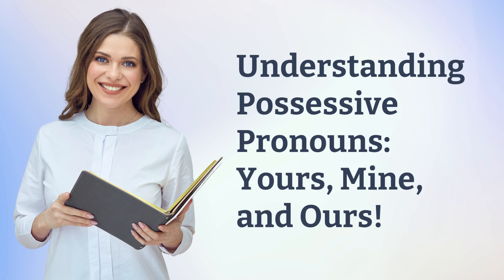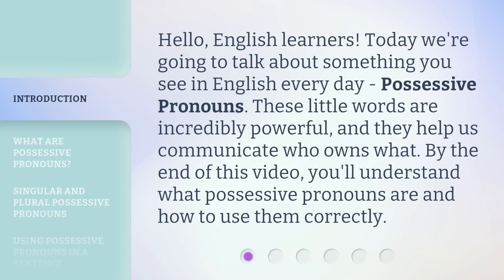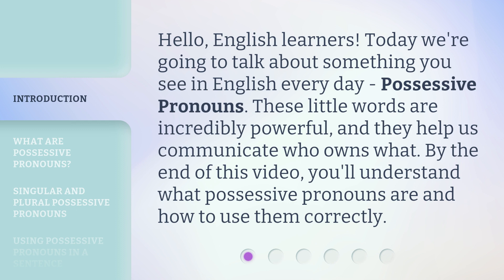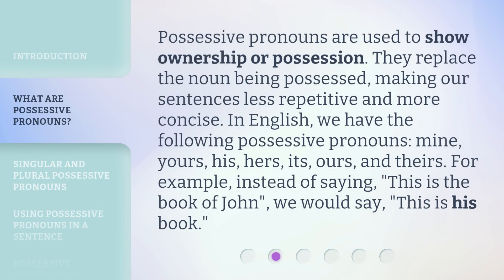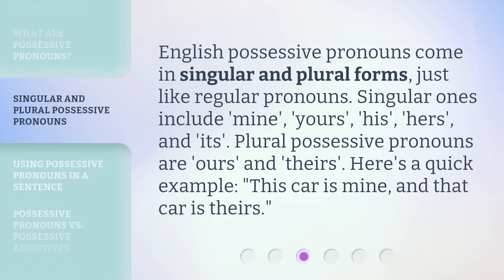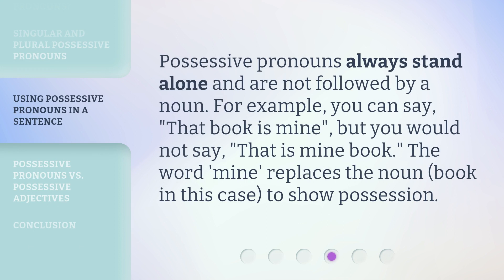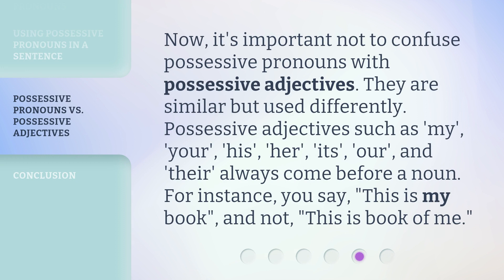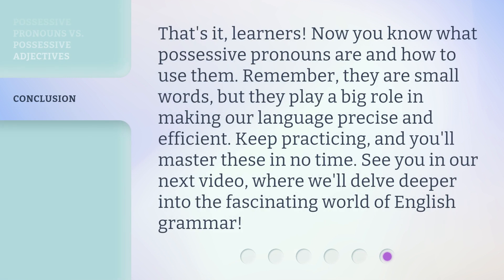Understanding Possessive Pronouns: Yours, Mine, and Ours!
Mastering Possessive Pronouns: Yours, Mine, and Ours! • Learn how to use possessive pronouns correctly in English and communicate ownership like a pro! This video covers everything from the basics of what possessive pronouns are, to singular and plural forms, and how to use them in a sentence. Don't confuse them with possessive adjectives, and start mastering these powerful little words today!

00:00 • Introduction - Understanding Possessive Pronouns: Yours, Mine, and Ours!
00:33 • What are Possessive Pronouns?
01:06 • Singular and Plural Possessive Pronouns
01:34 • Using Possessive Pronouns in a Sentence
01:56 • Possessive Pronouns vs. Possessive Adjectives